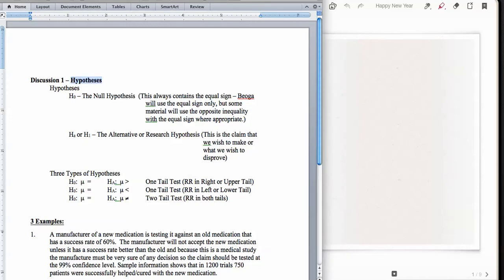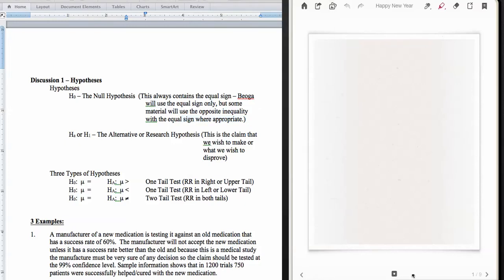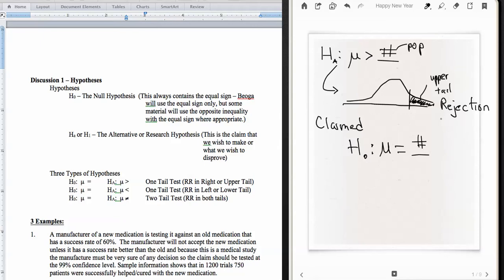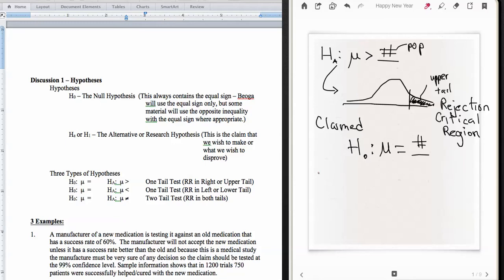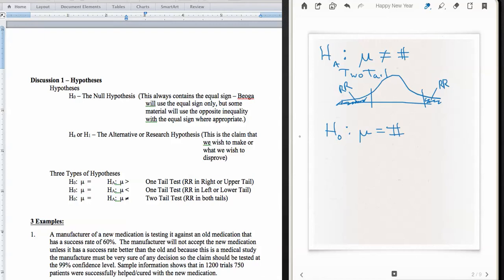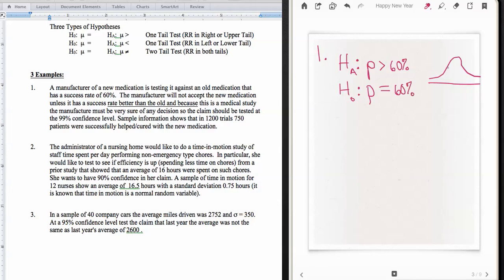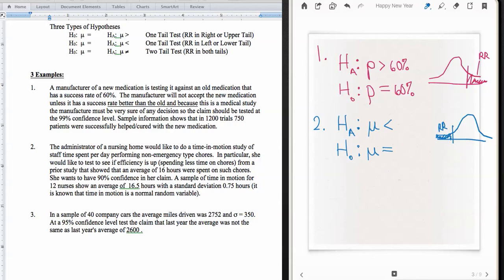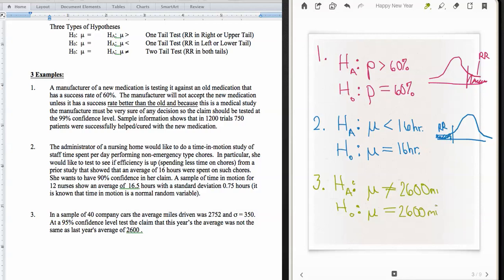Hypotheses Discussion for Hypothesis Testing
How to read a hypothesis test question and determine the alternative hypothesis. How to determine whether the hypothesis test is a test of means or proportions. How to write the alternative hypothesis assuming that the claim does not have equality. How to write the null hypothesis based on the alternative. How to draw a diagram and correctly place the rejection region for testing the claim and/or determining how to find the probability of the test statistic.